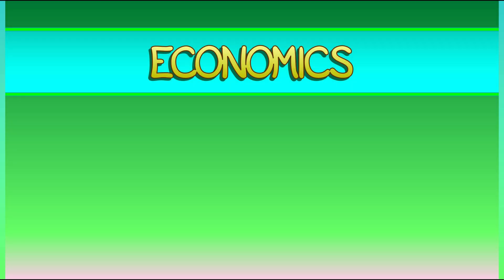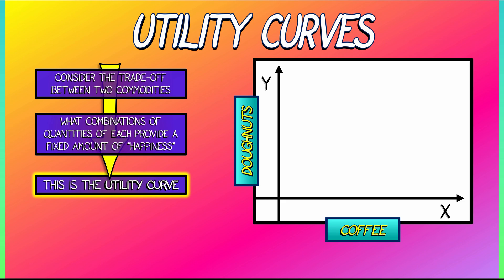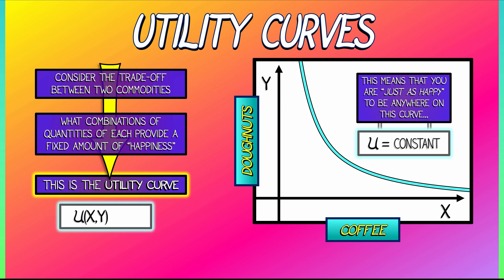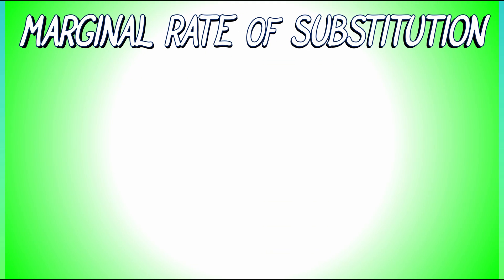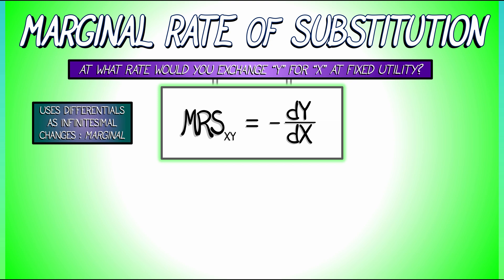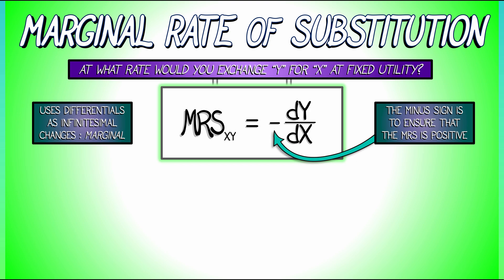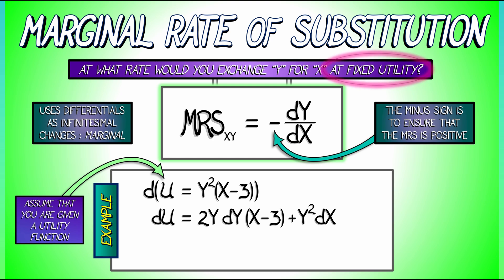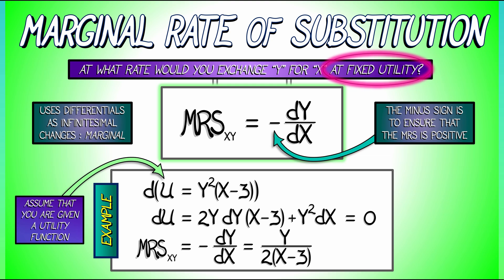CalcGREEN 1 : Ch. 16.4 : Marginal Rate of Substitution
There are lots of examples of applications of differentials in Economics. Let's take a look at one such -- the marginal rate of substitution of one product for another.